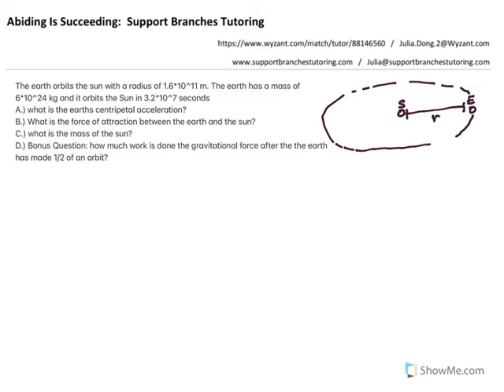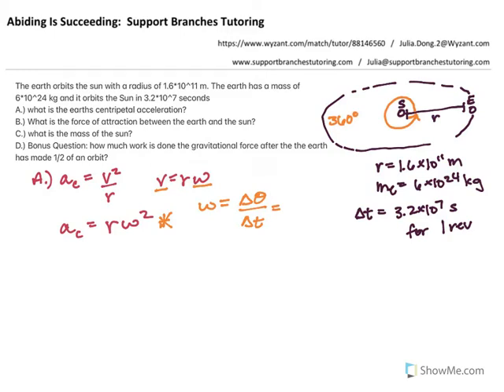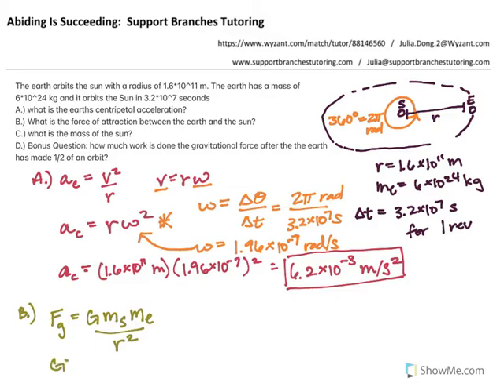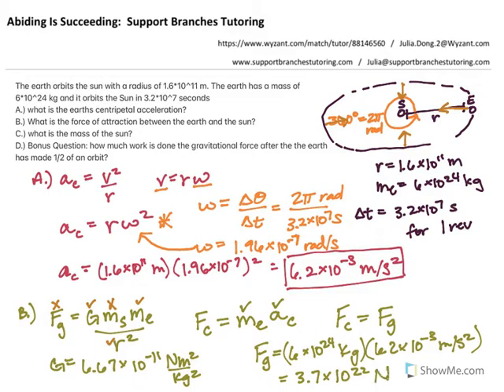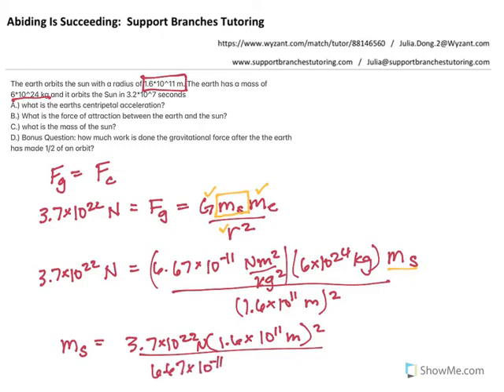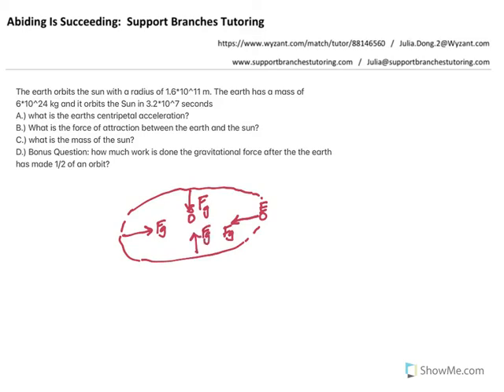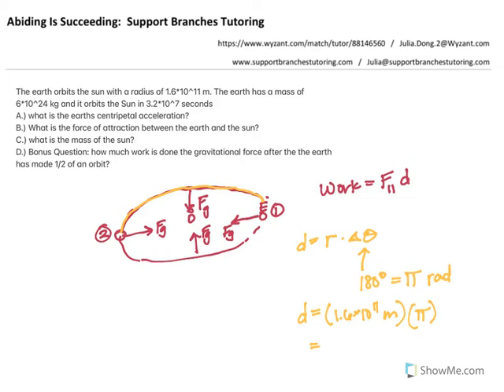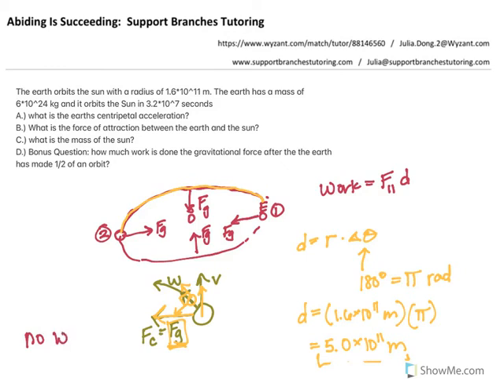Physics 1: Law of Gravitation